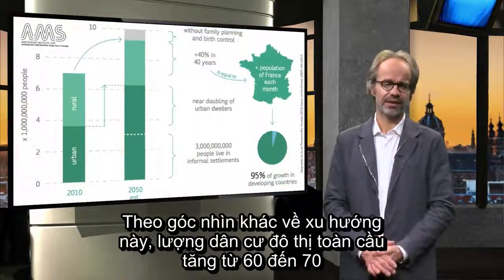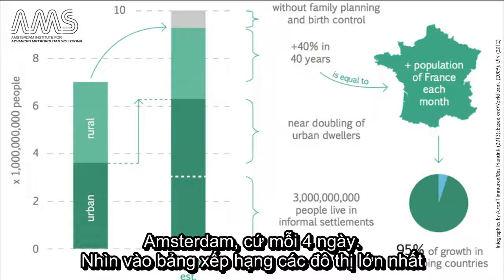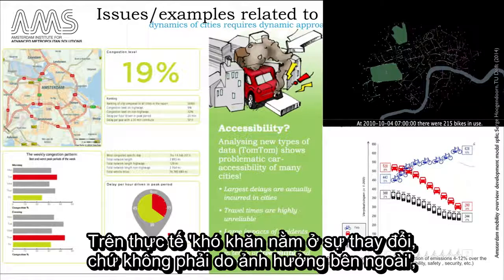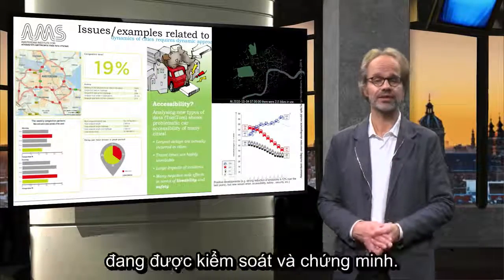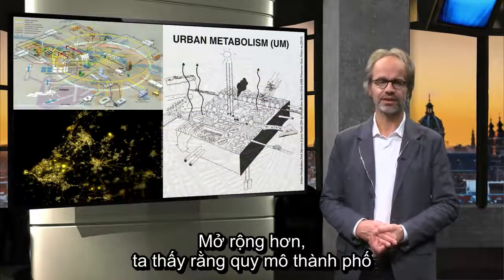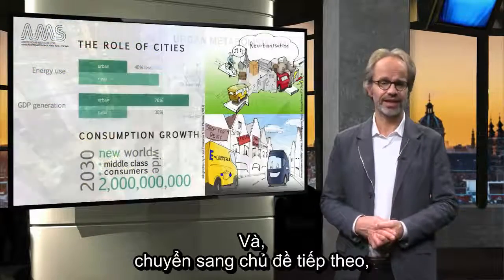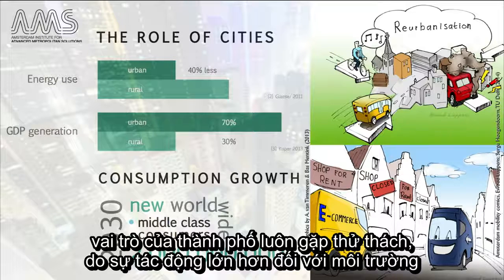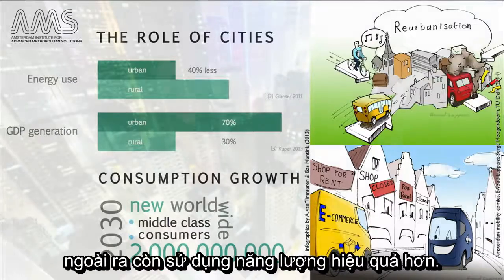AMS URB1x 2016 2 1 Intro to Urban Growth